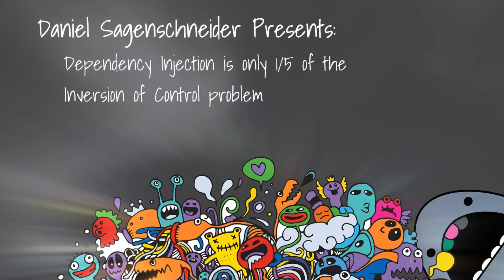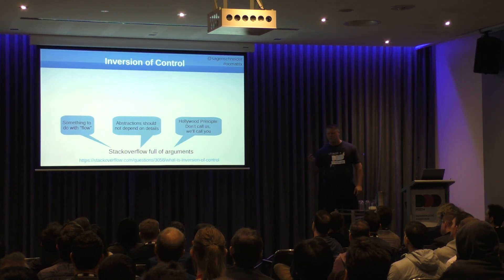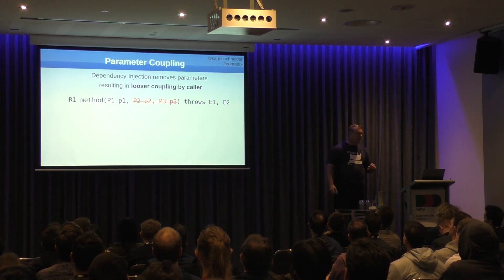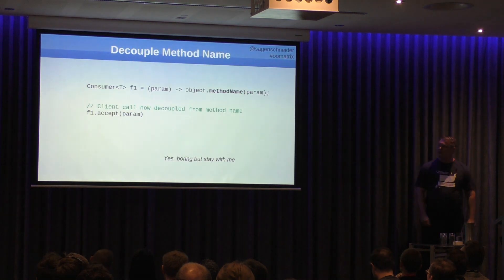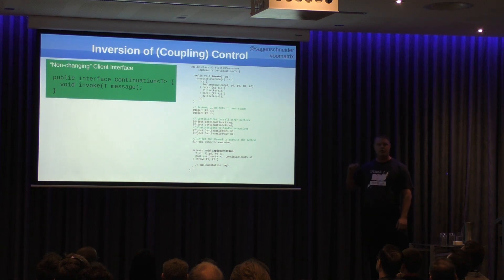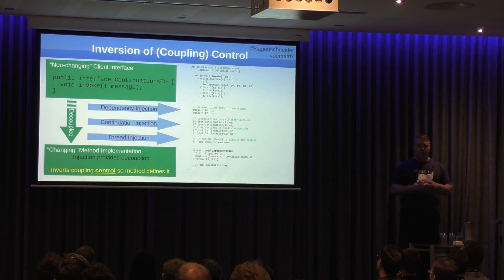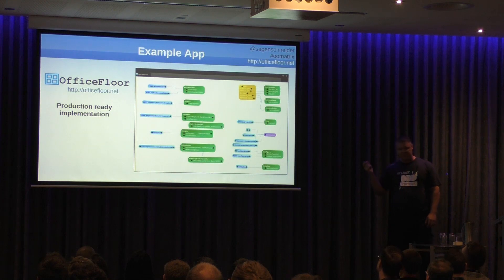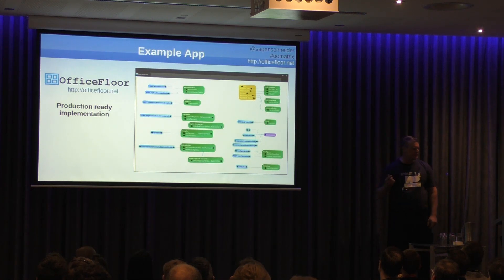DDDPerth 2019 - Daniel Sagenschneider - Dependency Injection is only ⅕ of the problem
Dependency Injection is only ⅕ of the Inversion of Control problem

What is The OO Matrix?  I can not tell you.  I must show you what it is.  Some may be aware of it's existence, while others have grown up in it knowing no difference.  This talk offers you the red pill to show you whatis The OO Matrix.

Plus, if you think Spring is great, then this talk shows you how it can be better.  If you think Spring has issues, then this talk gives you the missing pieces.

Dependency Injection is a great concept, but it's actually only 1/5 of the Inversion of Control (IoC) problem.   By introducing further injection techniques (such as Thread Injection and Continuation Injection), we can create a more complete Inversion of Control.

Also, Functional Programming is on the rise.  Functional programming claims dependency injection is not necessary, as this is achieved through higher order function composition. Therefore, is there still a place for Dependency Injection in the future of programming?   Yes, we actually need to apply IoC to Functional programming.

The result is better cohesion and lower coupling in your code.

This talk will take you through the remaining IoC concepts, so that these enable you to build and maintain your systems easier.

Author of OfficeFloor: using office patterns to improve software design and founder of OfficeFloor My focus has been on improving Software via taking patterns from the Business (rather than the typical forcing "tech" patterns on the business).  This has led to closing many gaps in some of the most fundamental software patterns.